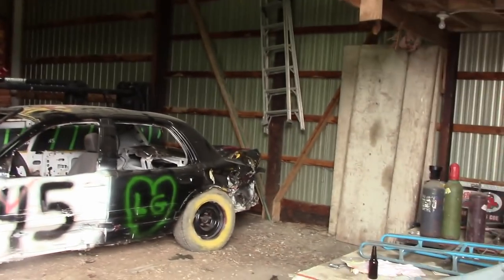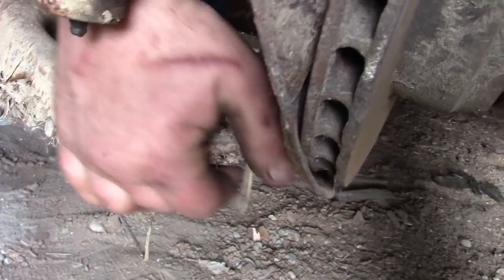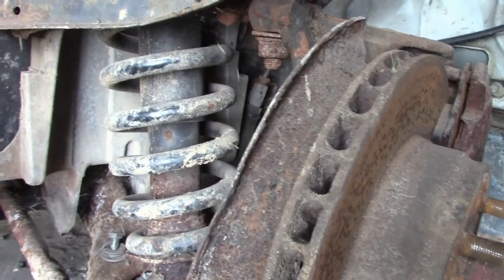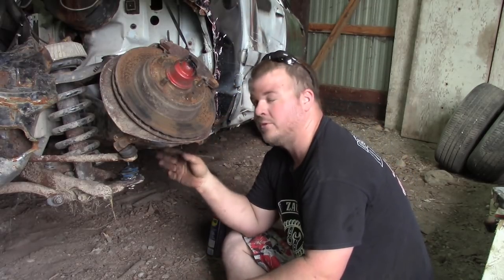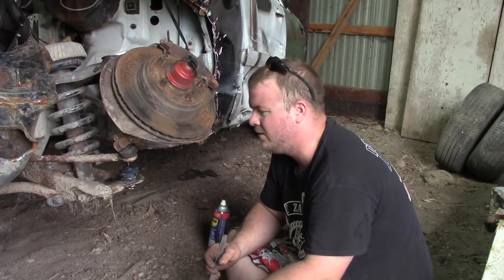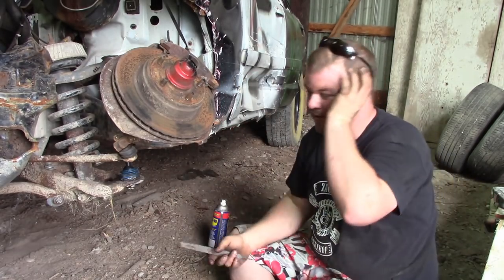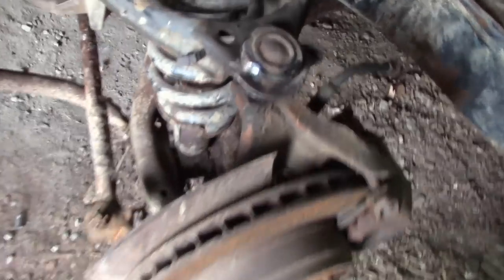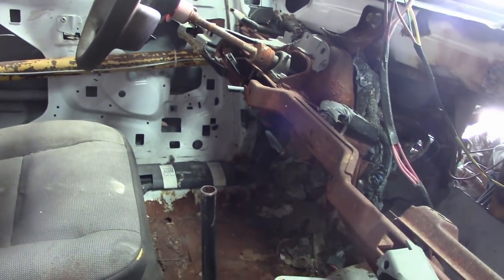Lets Fix Burn Barrel and get it ready for a Demolition Derby